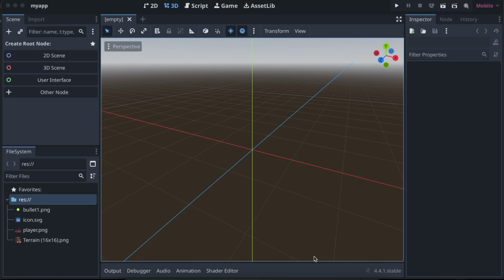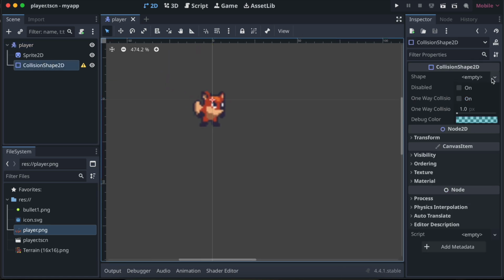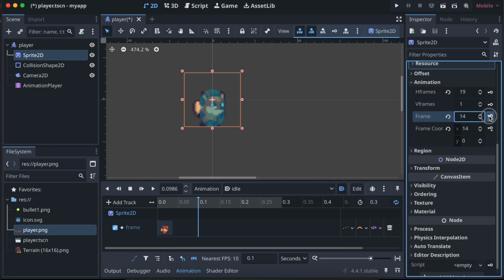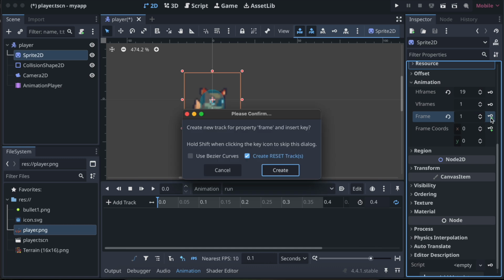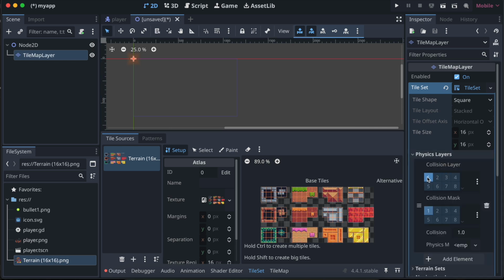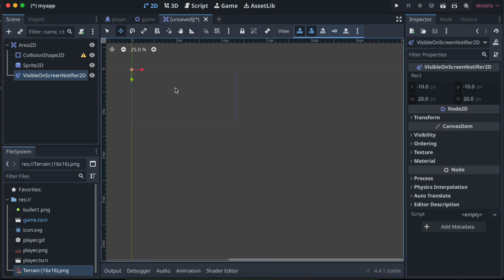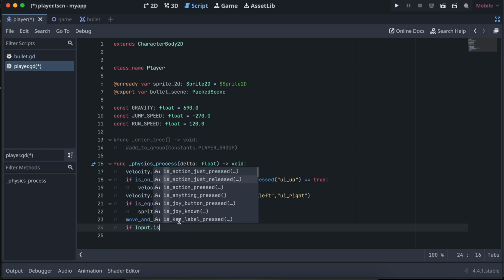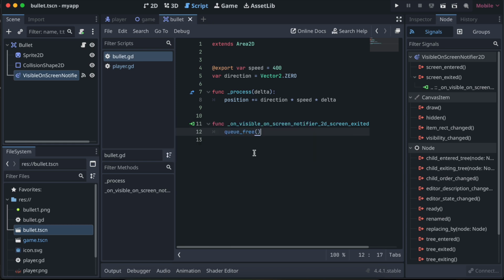How to Make a Player Emit Bullet in 2D Platformer Game in Godot Game Engine